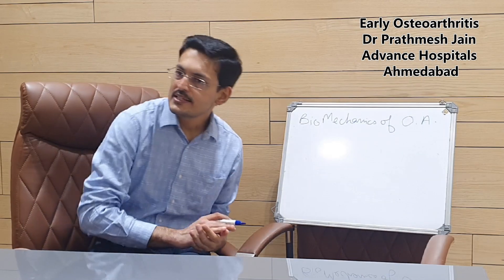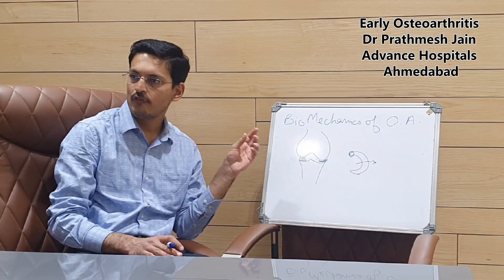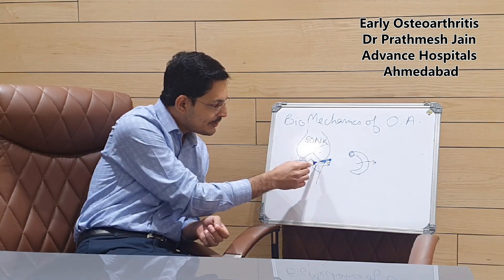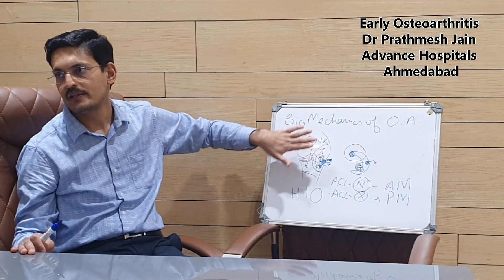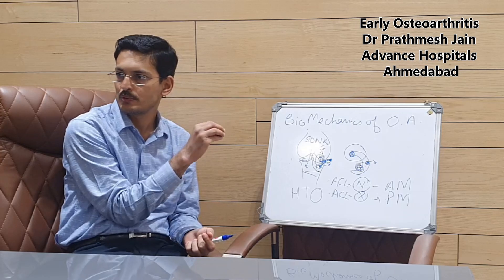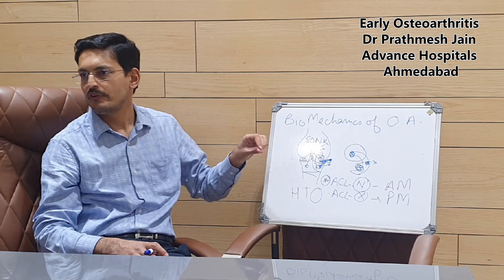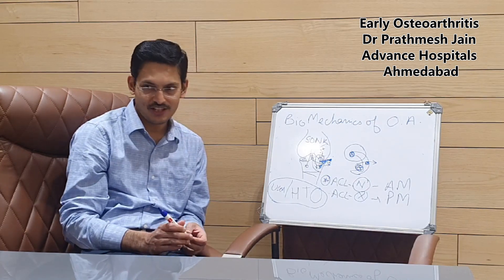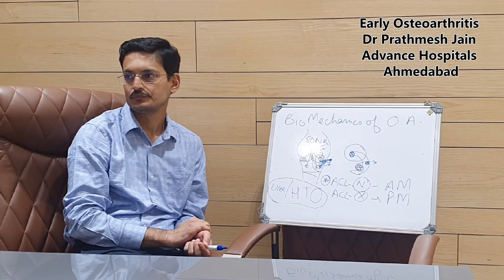Management of early Osteoarthritis : Ways to Delay Knee Replacement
This injury gives rise to a dynamic varus, where on wt bearing the meniscus extrudes on the medial side.  To Save the Knee we need to put the meniscus in the right position. Posteriorly we repair the meniscus root and anteriorly we put meniscal extrusion reduction suture. This is specifically useful in cases in which there is a start of chondral wear on the anteromedial tibia. Medial meniscus extrusion is commonly seen in patients who have medial meniscus posterior root tear. Extruded meniscus results in faster progression of knee arthrosis. Thus, it is important to reduce the extrusion as well as treat the cause of extrusion. This Technical Note describes an all-inside arthroscopic technique to reduce meniscus extrusion. An additional medial portal is made for anchor insertion. Meniscal reposition to the right position is the key to save the knee from arthritis

Advance Hospital is a video channel made with the aim to spread education to orthopedic surgeons, physiotherapists, and general public.